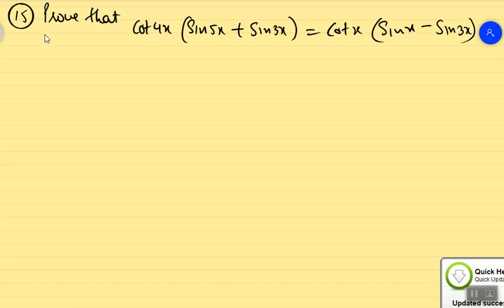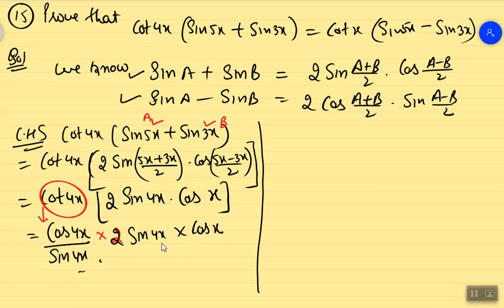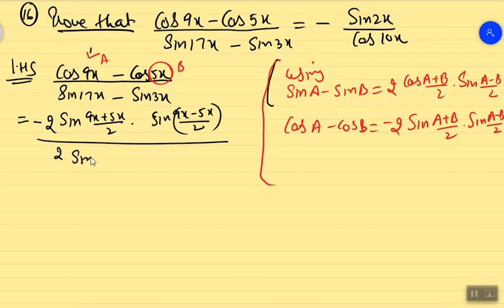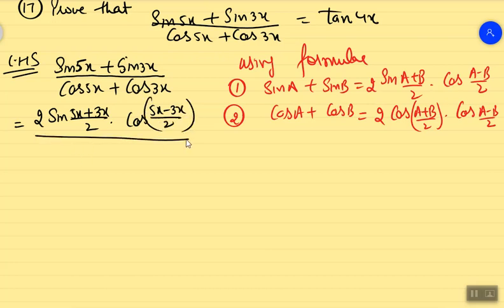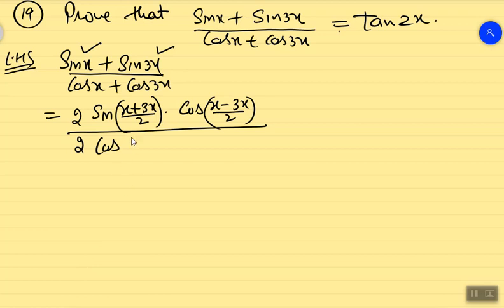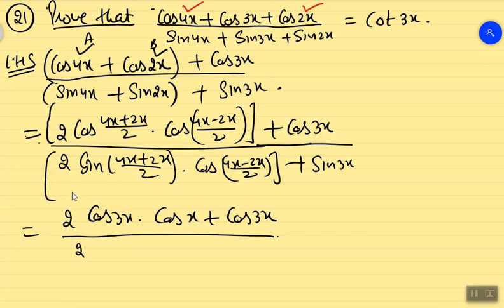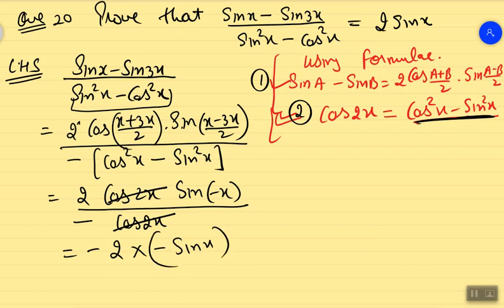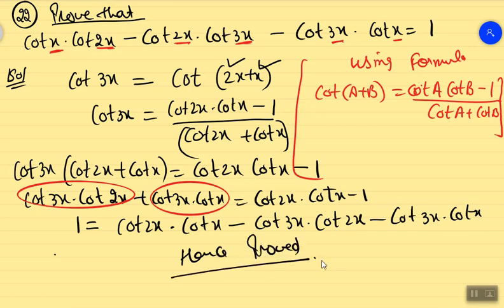Class 11 Ex 3.3 Questions 15 to 22